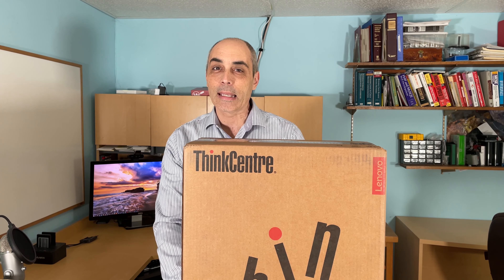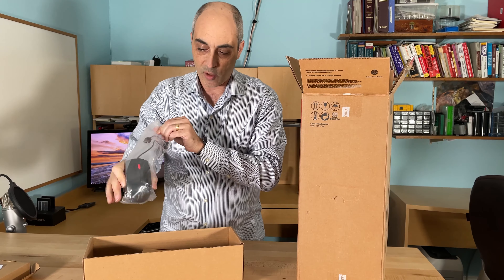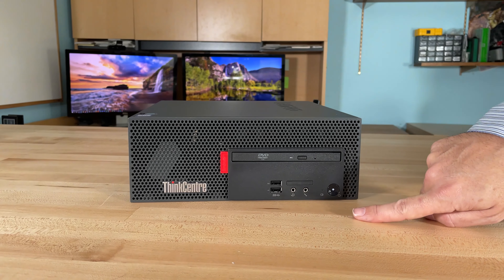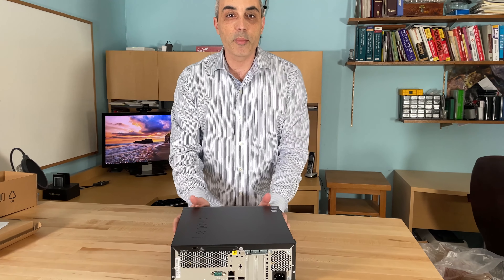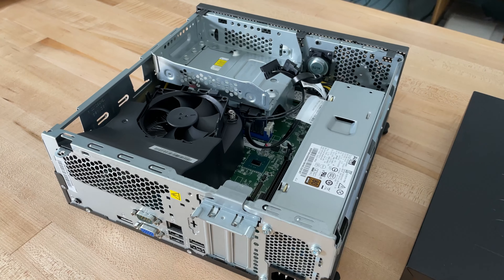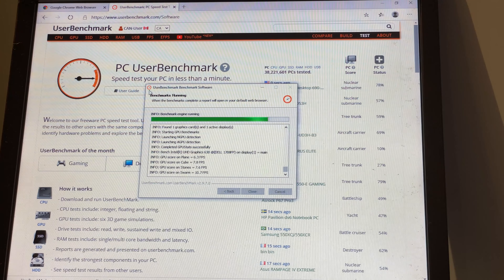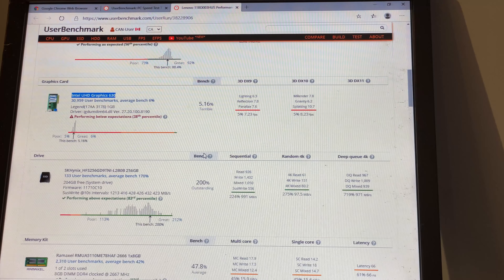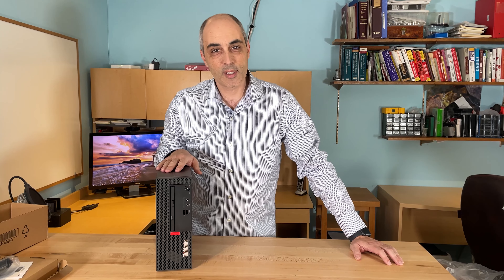Lenovo ThinkCentre M720E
The Lenovo ThinkCentre M270E is a lower-end computer suitable for SMB and at home use.
Please note that this processor does not offer HT technology.

Specs:
- Intel i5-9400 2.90Ghz (6 Cores)
- 8 GB Ram (2 slots, 1 free)
- 256GB NVMe drive
- Windows 10 Pro
- Small Form Factor (SFF)